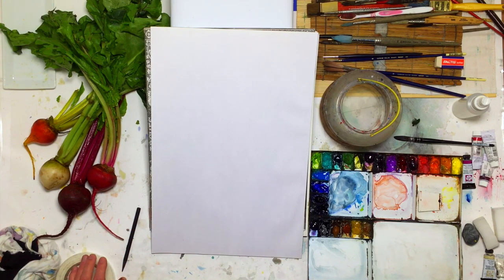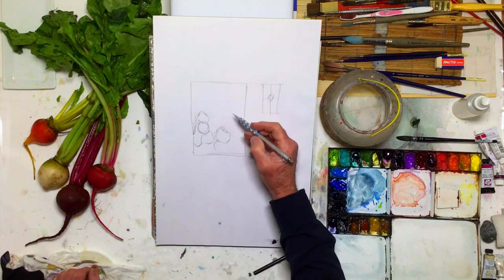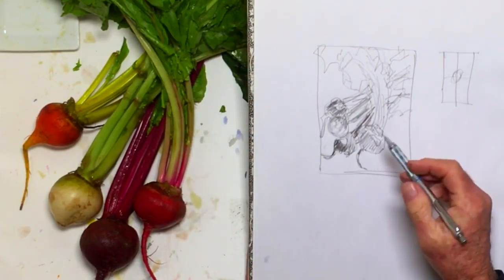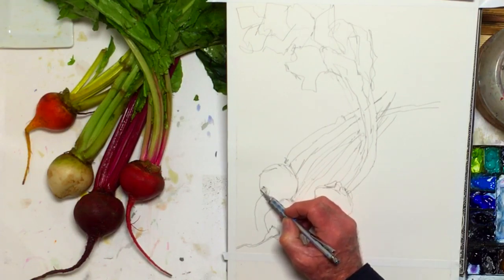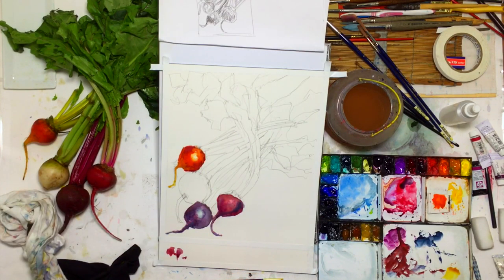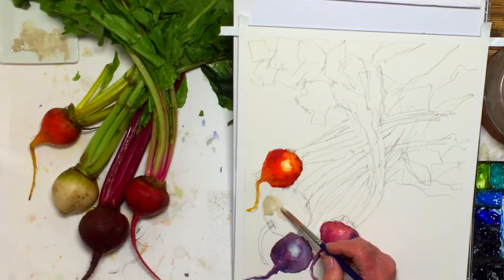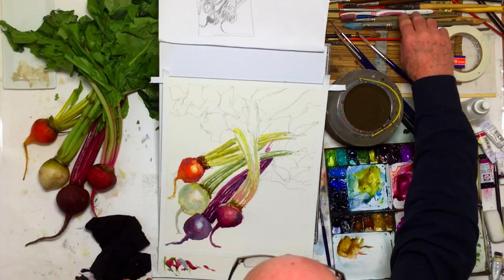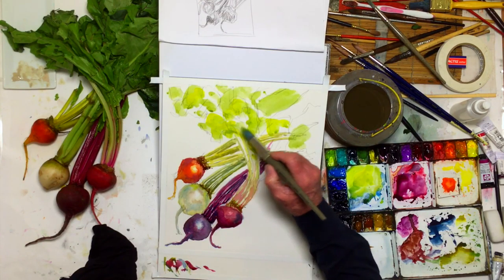From Start To Finish: A Watercolor Still-Life Of Beets (Trailer)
This is a short segment from a full class. An award-winning painter teaches you how to sketch and paint a watercolor still-life painting using fresh beets from a vegetable garden. Artist William "Bill" Dunn shows step-by-step how to first do a quick sketch to plan the composition of a watercolor painting. Then, he moves to transferring his planned sketch onto his watercolor paper, and lays in the base colors for the beets. He continues to layer vibrant colors for his vegetables, and ends with the leafy texture of the beets' stalks. To see how he completes the watercolor still-life painting, click the link mentioned above.